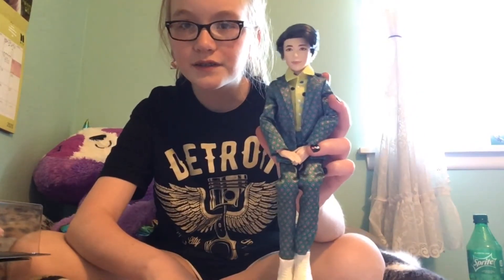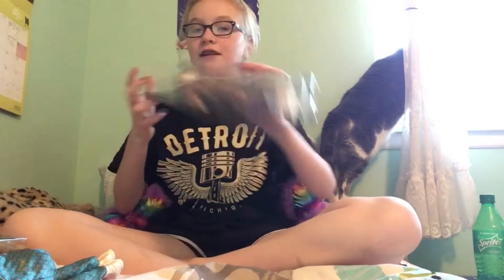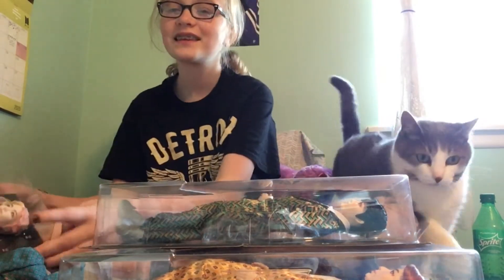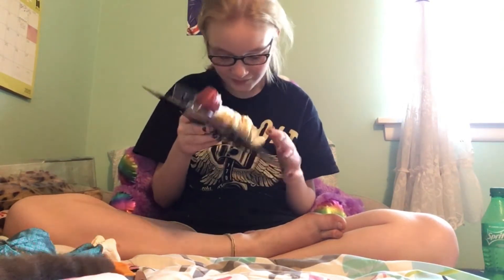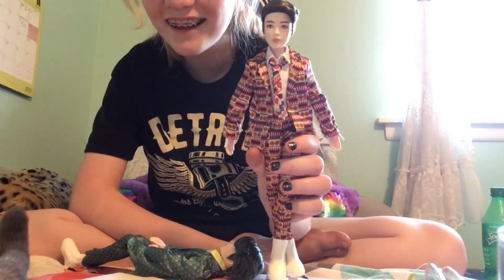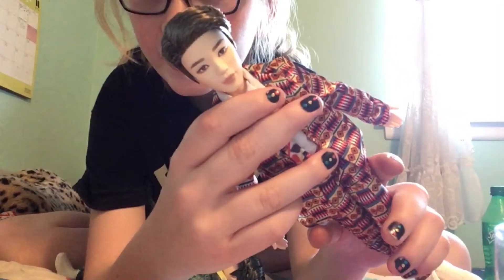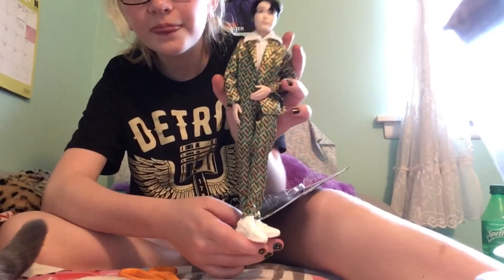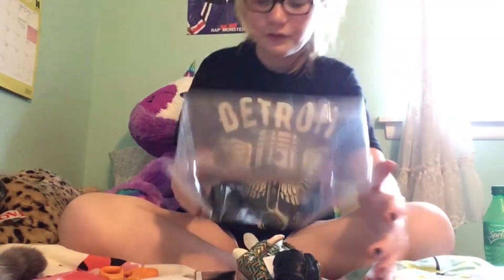WHO LET MATTEL MAKE THESE!? UNBOXING BTS MATTEL DOLLS - JHOPE, JIMIN, V, JUNGKOOK